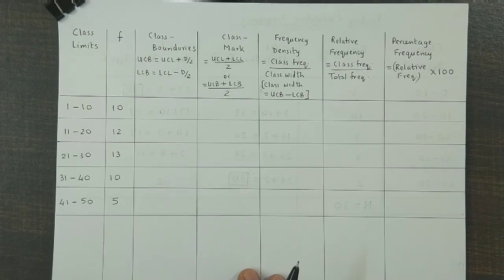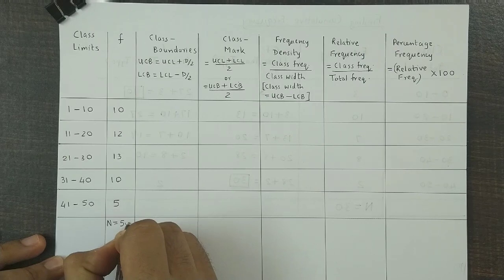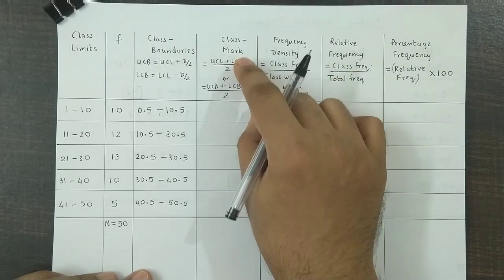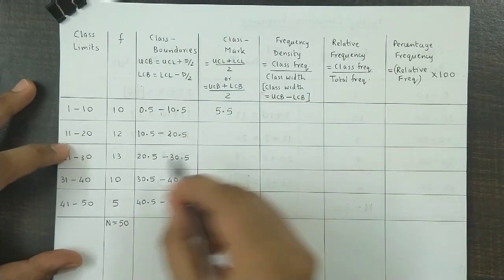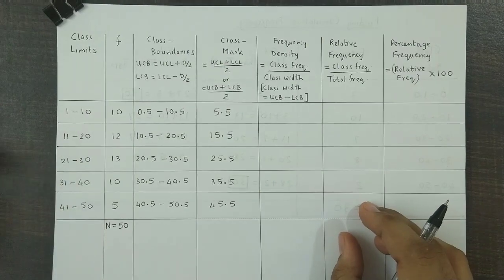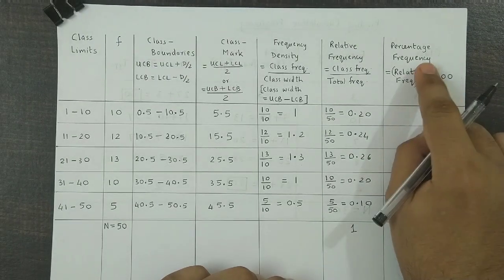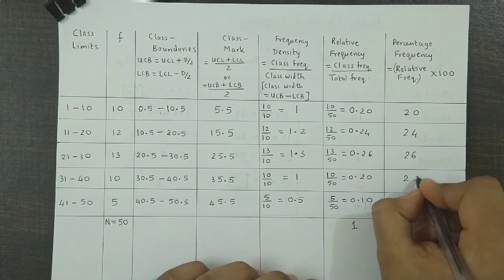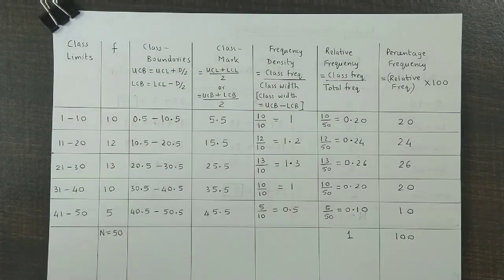Class Boundaries - Class Mark - Frequency Density - Relative Frequency - Percentage Frequency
A short video on how to obtain class boundaries, class mark, frequency density, relative frequency and percentage frequency for a frequency distribution.